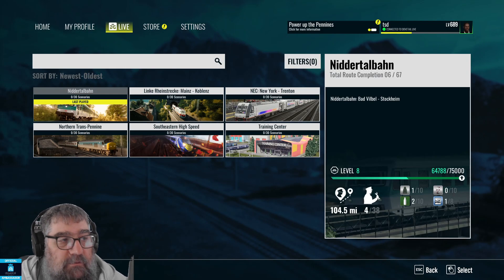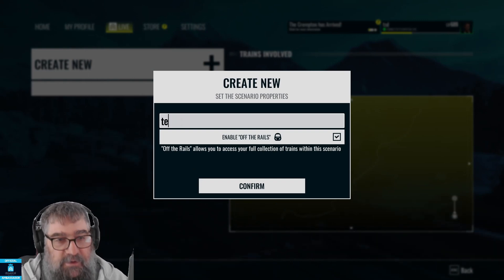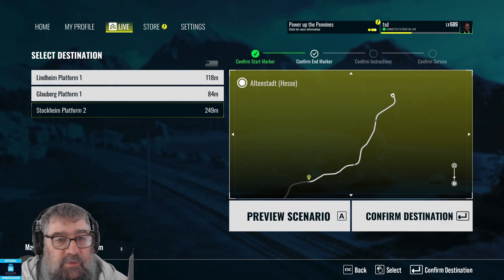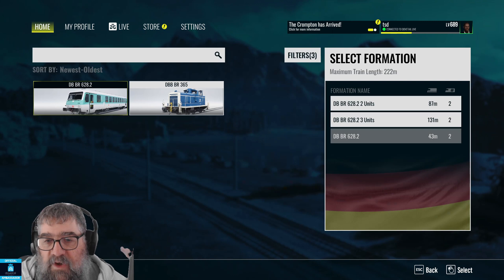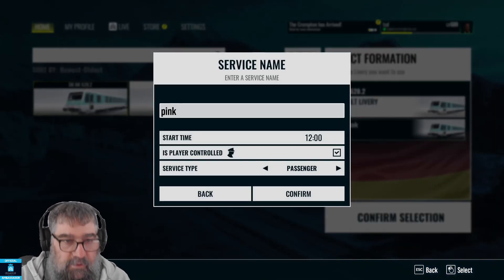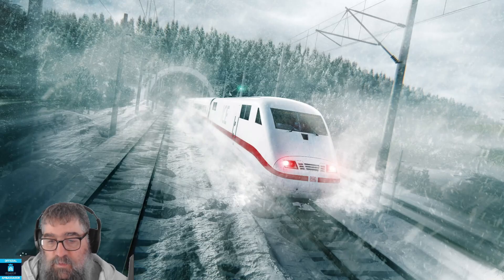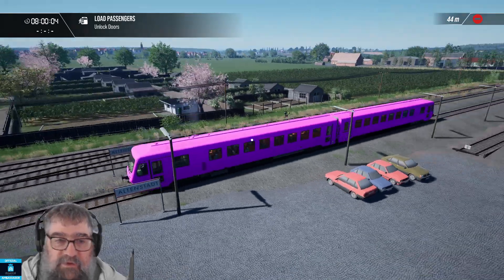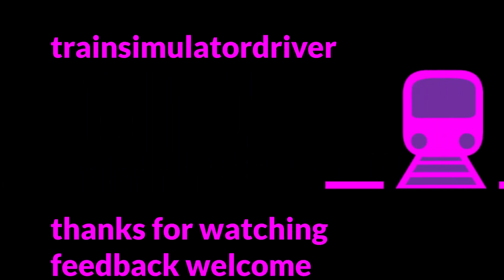TSW3 How to Select a Custom Livery In Scenario Planner Tutorial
A community member needed to know how to choose a custom livery (either one you've made or one from Creators Club) in TSW3 Scenario Planner. This video shows you how it's done.